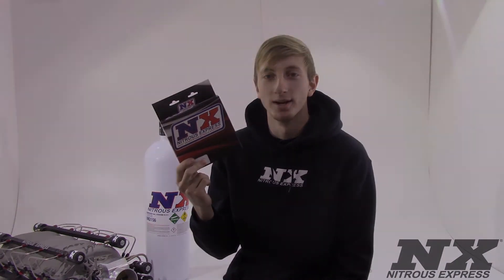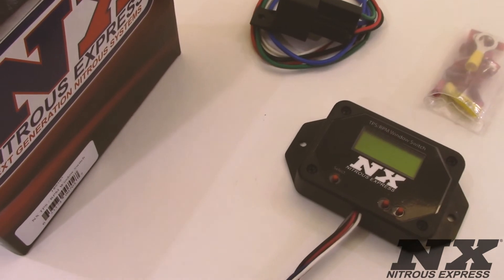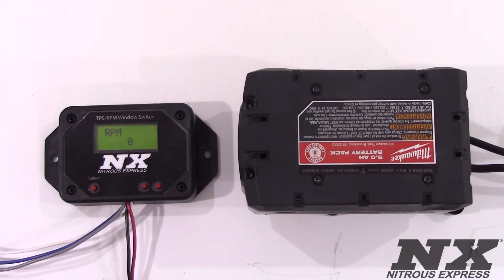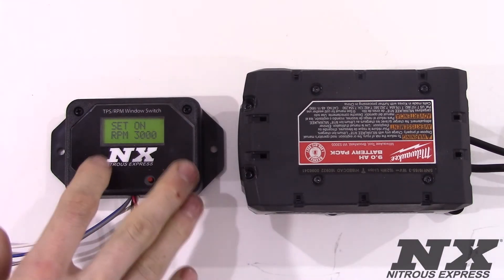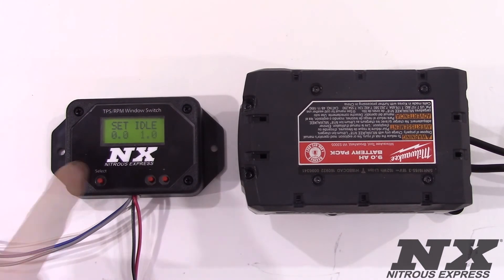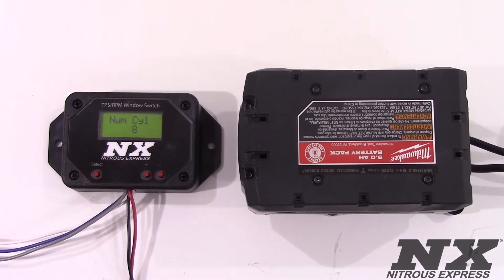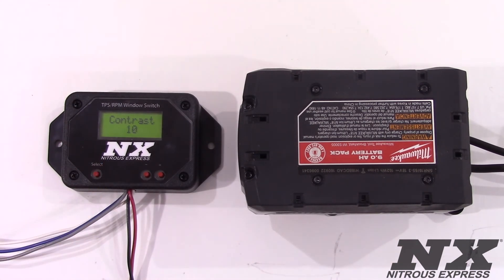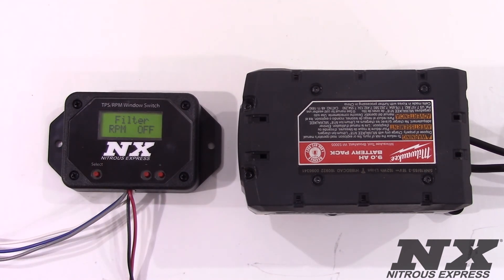NX TPS WOT / Digital Window Switch, Part # 18959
This innovative module monitors engine rpm as well as throttle position to automatically control nitrous flow based on user adjustable RPM and TPS values.
The large LCD display is easy to read and the setting can be quickly viewed and changed without the use of a laptop. This module is compatible with all 1 to 12 cylinder engines with coil on plug, waste spark or distributor equipped ignition systems.